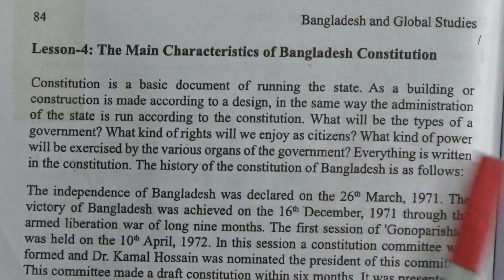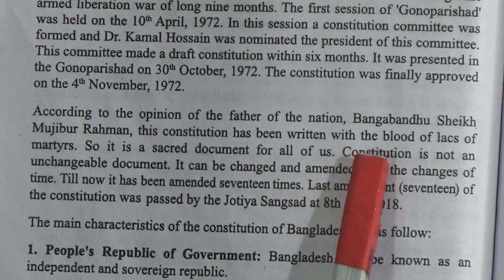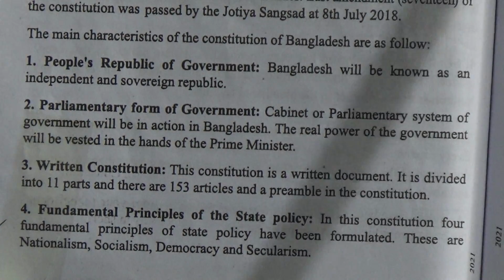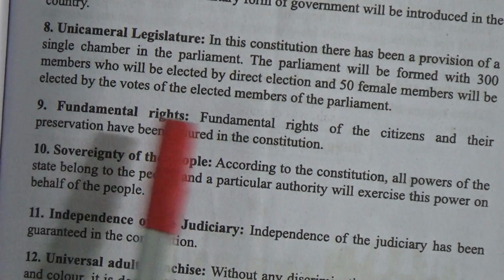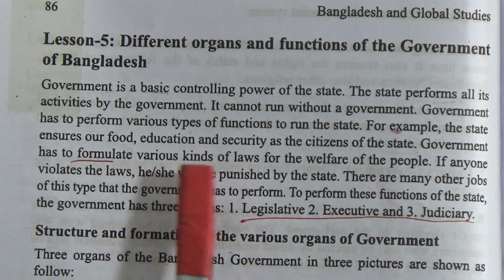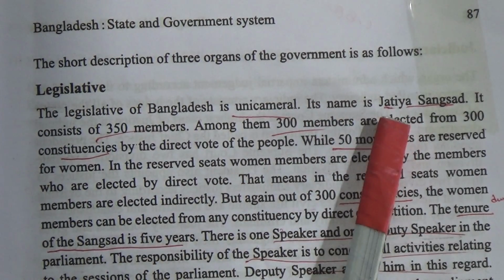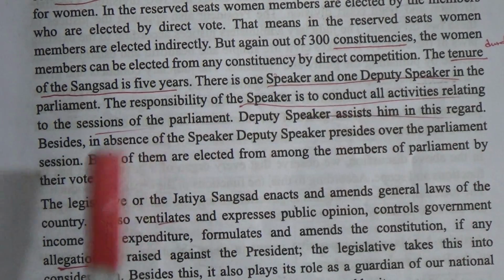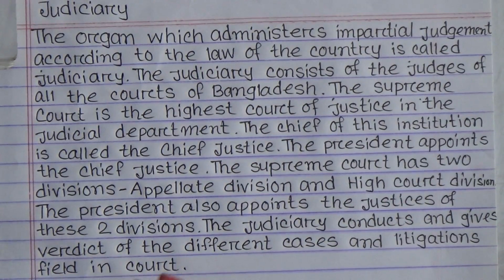Class: Eight, Subject: Bangladesh & Global Studies (Lecture- 12), Topic: Ch-7, Lesson-4, 5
Class: Eight
Subject: Bangladesh & Global Studies (Lecture- 12)
Topic: Ch-7, Lesson-4, 5
Teacher: Fatema Sabrin